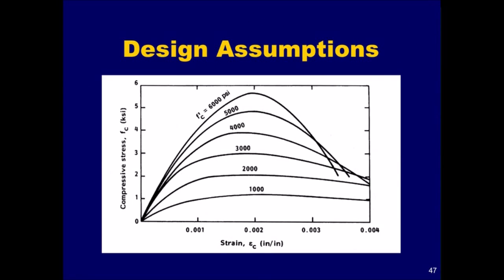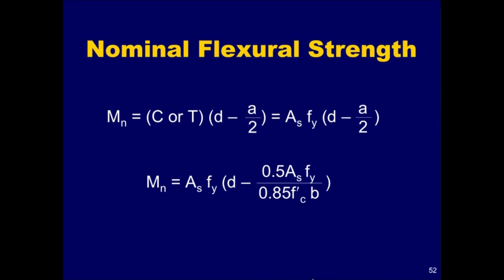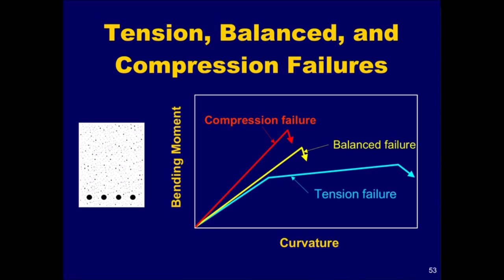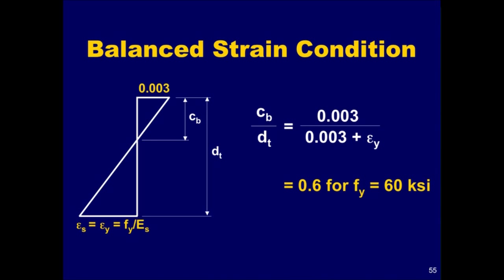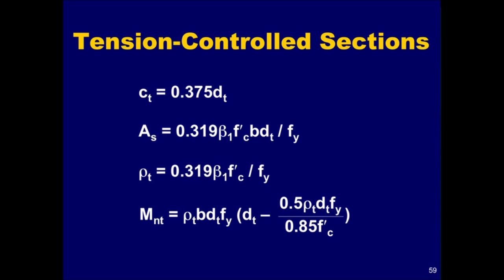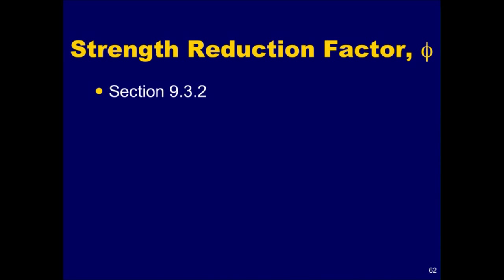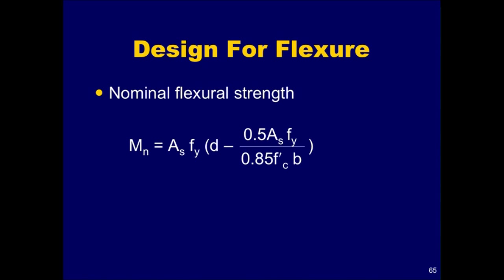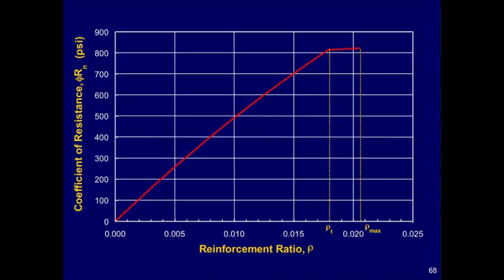PCA ACI DESIGN GUIDE - Beam and one way slab analysis and design part 3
How to design a concrete beam
how to design one way slab
How to use ACI to design a concrete beam
Concrete Structures design guide
Concrete design lectures
How to reinforce a beam
how to use American code